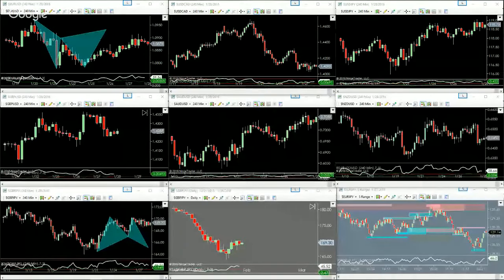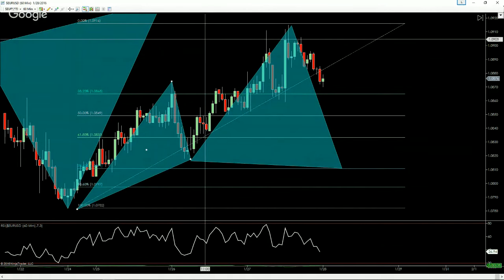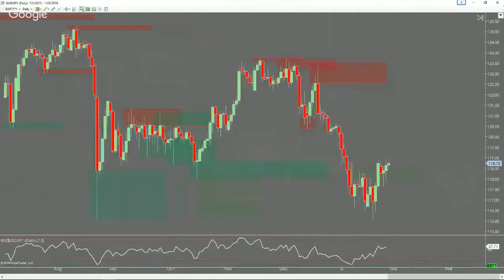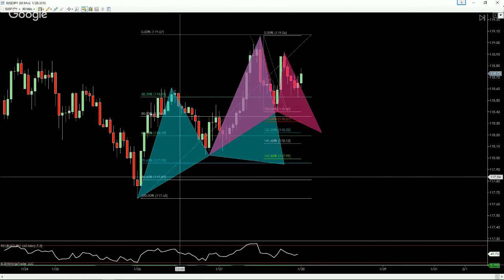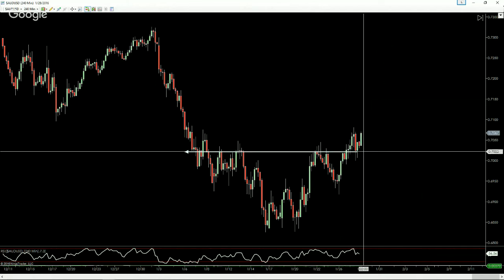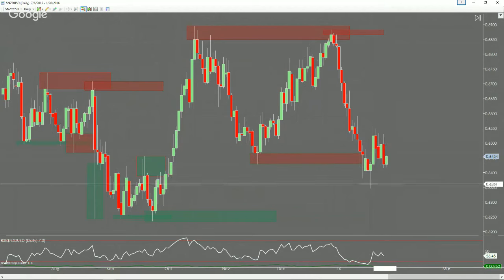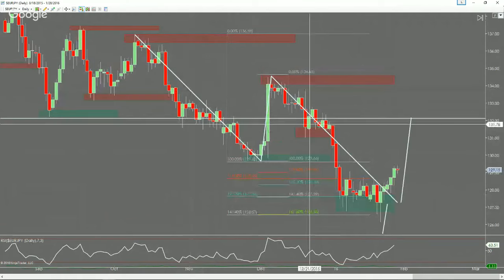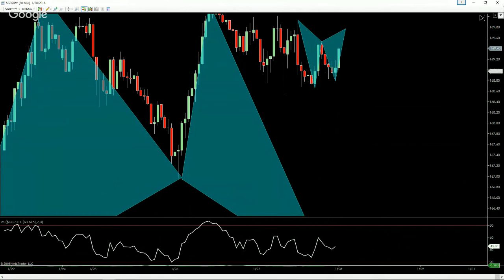Forex Trading: Pre-Market Analysis 1/28